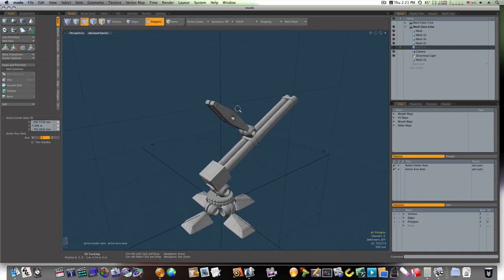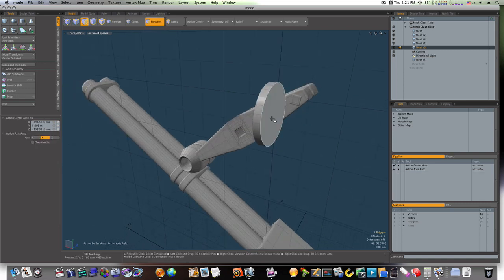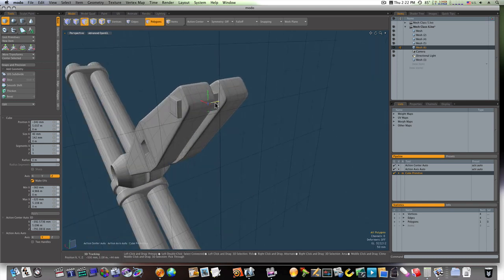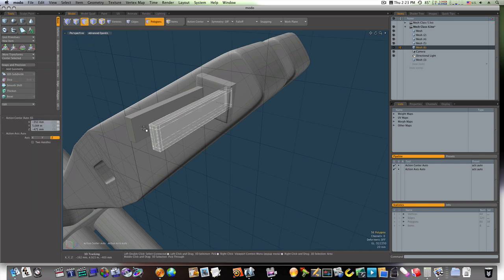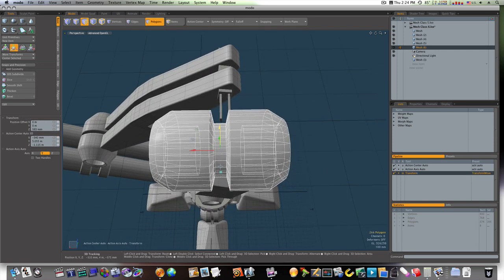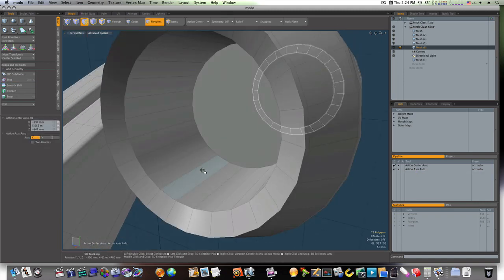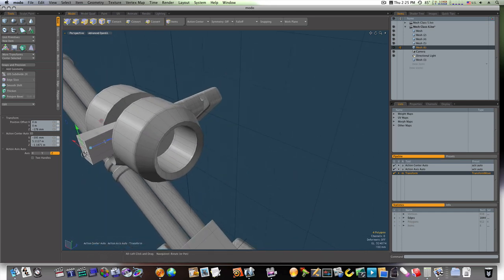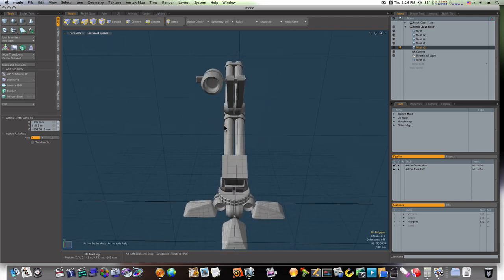Modo 302/401 3D Modeling Tutorial: The Mech Part 7